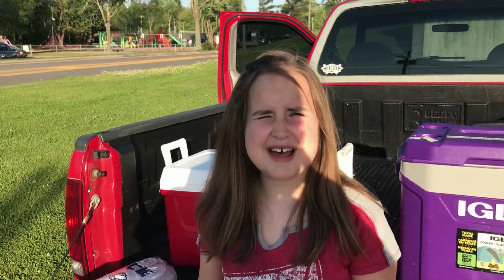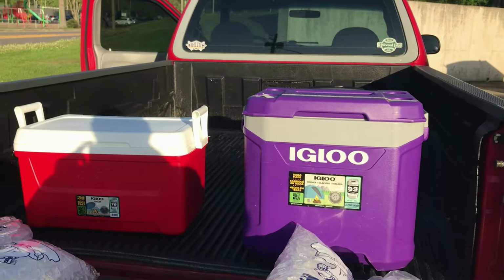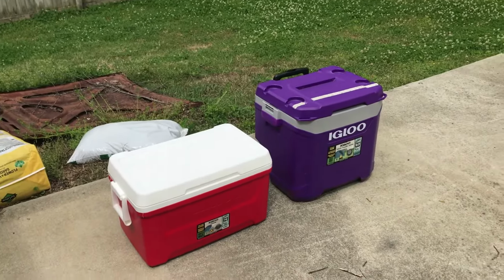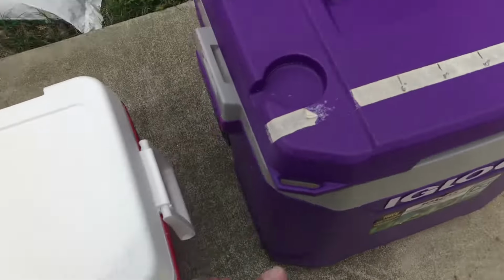Igloo Cooler Challenge Review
Igloo cooler Review, In this review I test my $16.00 Wal-Mart cooler versus my $32.00 Academy Sports cooler. Both of these coolers are made by Igloo, but are different styles and have different features.

My How to tie a fishing knots video and Sea Striker Beach Cart video are informative I believe. I welcome your feedback on these videos as well.

One of my passion projects is America's Oldest Baseball Park Rickwood Field, for more information on this national treasure go
and learn more about this amazing park.

Warning! Do not do the boneheaded things I do.